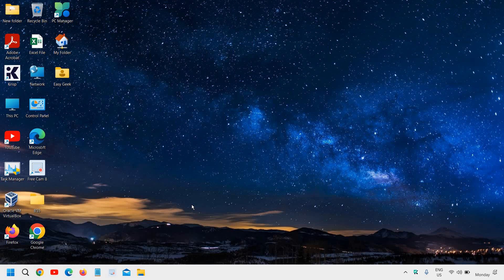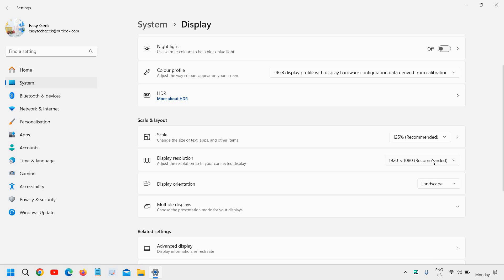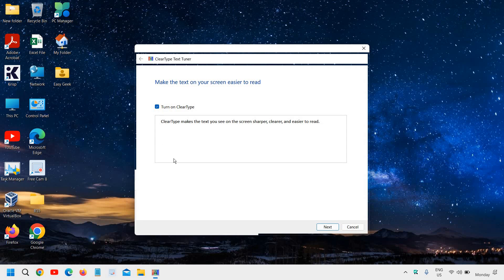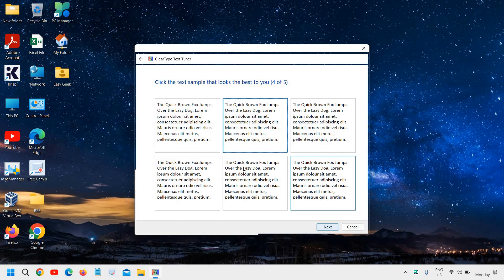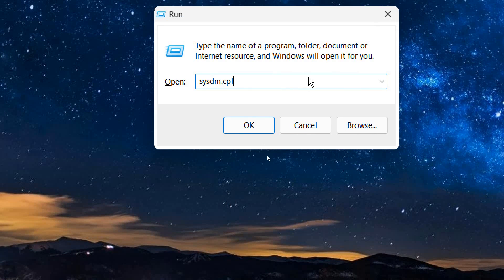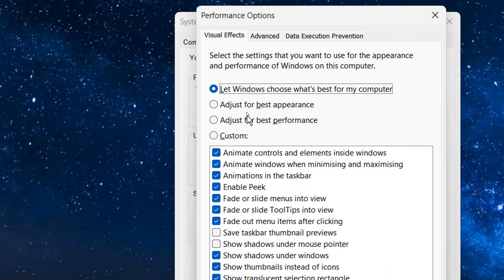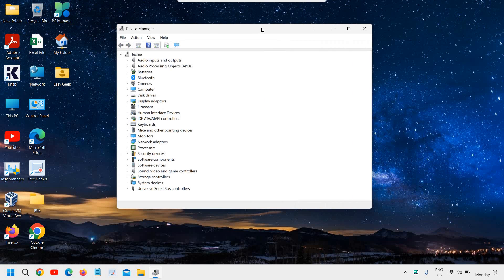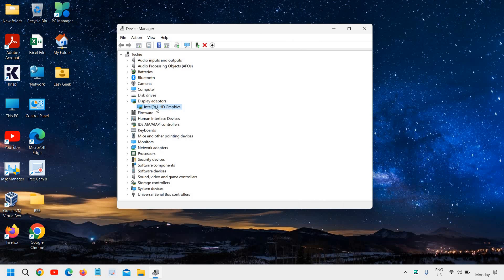How to Improve Display Quality & Fix Blurry Texts in Windows 11 | Step-by-Step Tutorial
Welcome to our comprehensive tutorial on enhancing display quality and fixing blurry texts in Windows 11! If you're frustrated with fuzzy fonts or lackluster visual clarity on your Windows 11 PC, you've come to the right place.

In this video, we'll walk you through a step-by-step process to optimize your display settings, ensuring crisp text and vibrant visuals for an enhanced computing experience. From adjusting scaling options to updating graphics drivers, we'll cover everything you need to know to achieve crystal-clear display quality on your Windows 11 system.

Key Topics Covered:

Understanding the root causes of blurry texts and display issues in Windows 11.
Optimizing display scaling settings for improved clarity and readability.
Adjusting ClearType settings to enhance font rendering and sharpness.
Updating graphics drivers to ensure compatibility and performance.
Exploring additional settings and tweaks for fine-tuning display quality.
Troubleshooting common issues and errors related to display clarity in Windows 11.
Whether you're a casual user looking to improve your visual experience or a professional seeking optimal display performance for productivity tasks, this guide has you covered. Say goodbye to blurry texts and hello to a sharper, more vibrant display on your Windows 11 device!

Let's dive in and unlock the full potential of your Windows 11 display!